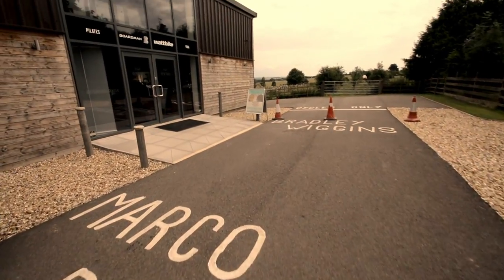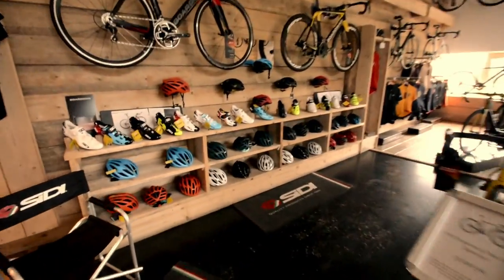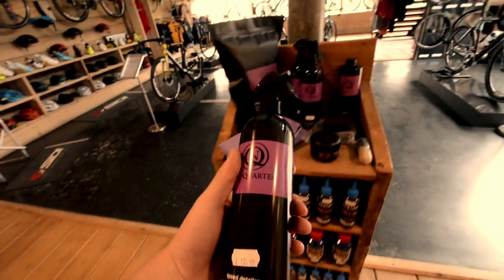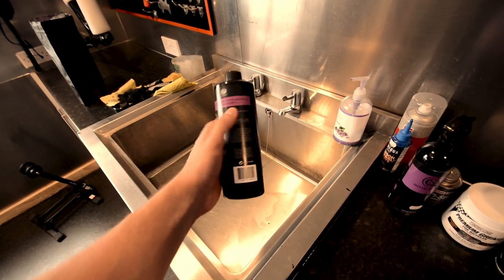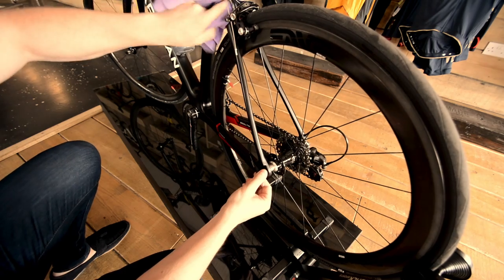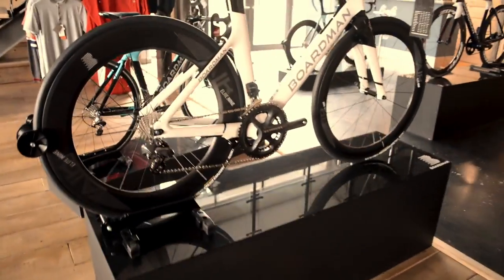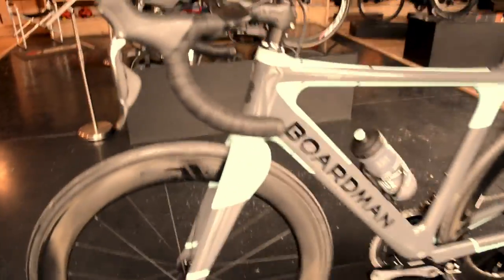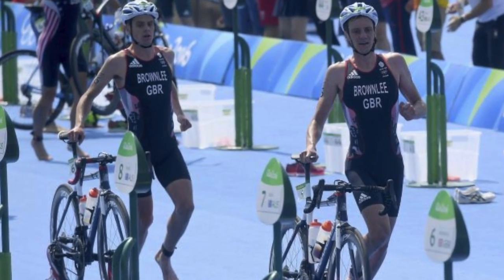Vlog no.1 - Boardman Bikes, Sram eTap and Speed Detailer